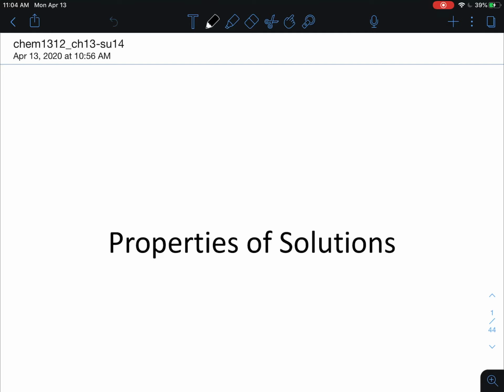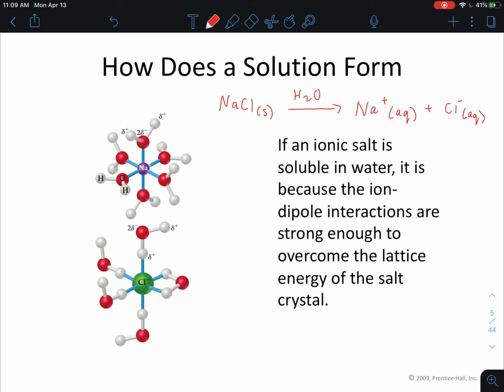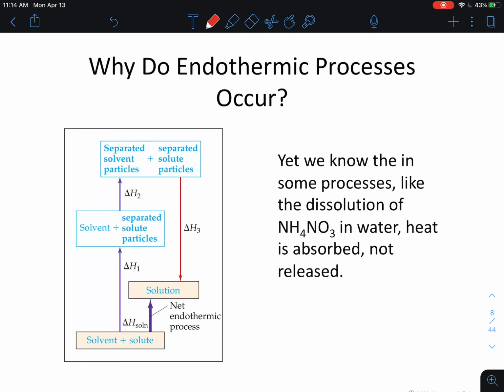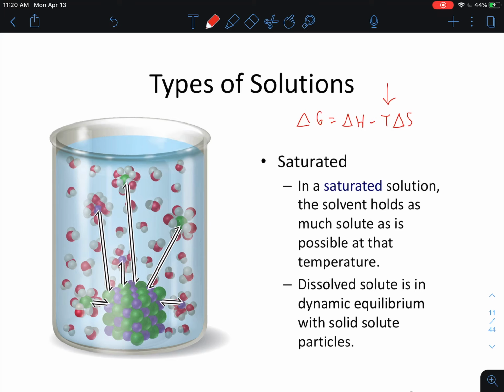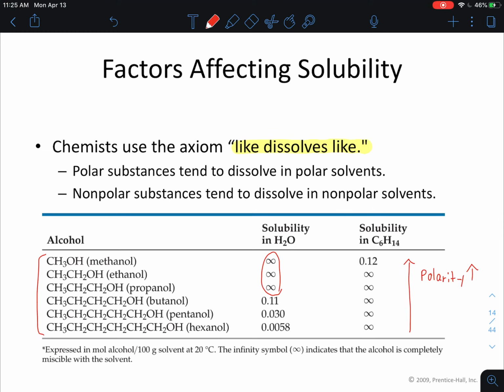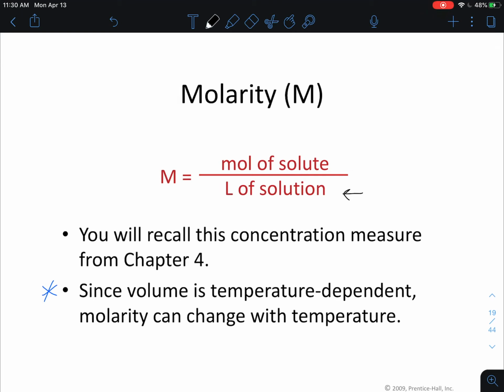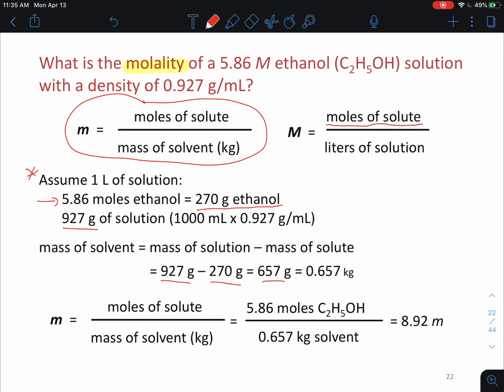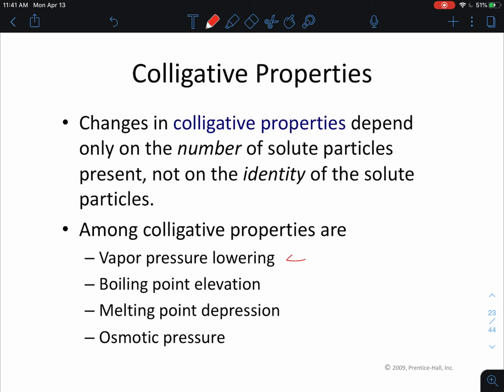Chem 1312: Properties of Solutions 1